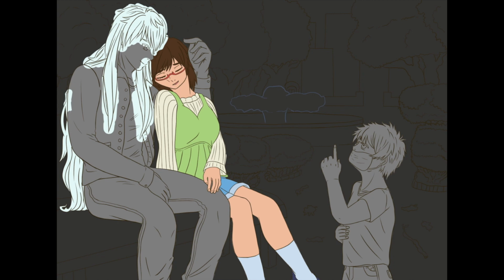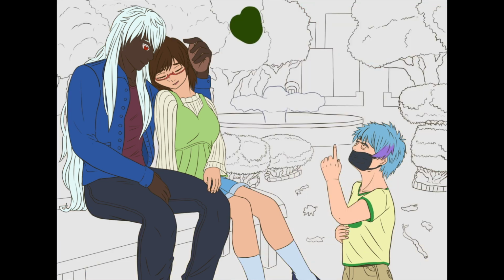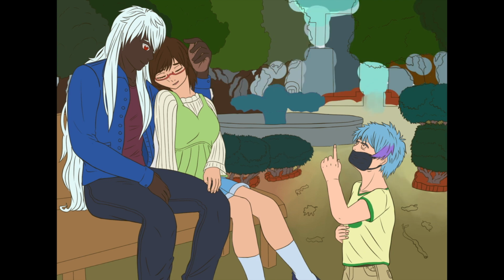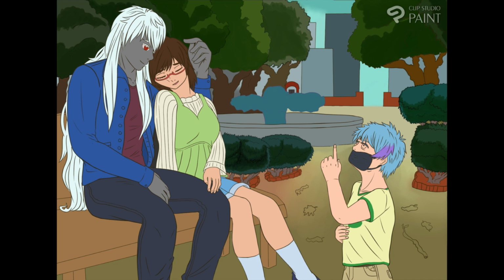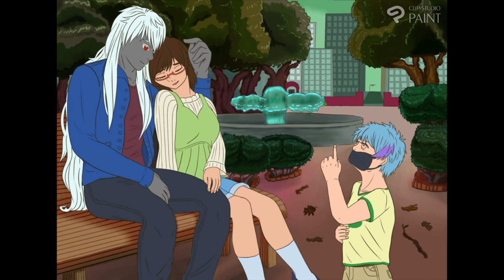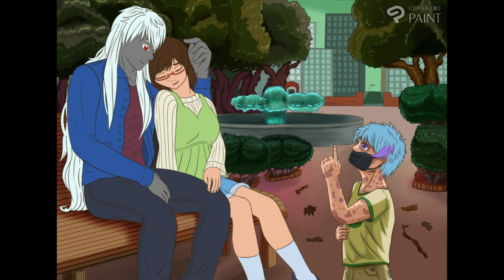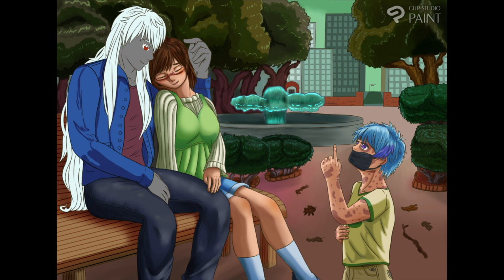"Shhh" A fun lil drawing of my and my friend's OCs! || CPS Speedpaint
I am catching up on things omg. I should've released this MONTHS ago but here I am clowning with unreleased things. For some reason I forgot to add music for the later half of the video, so you are more than welcome to put your own music while I ramble!

If you like the drawing, please consider retweeting it! It helps a lot.

Please let me know if there are particular topics you would like for me to touch upon! I definitely need ideas as to what I could talk about in the future. :D

Tools used:
- Clip Studio Paint
- wacom tablet and stylus
-parts done with Ipad gen 2 and stylus
Recorded using CSP's timelapse feature

Mitsuri is my character, while Akumu is owned by HigbloodsXVIII and Doku belongs to Zeroth!